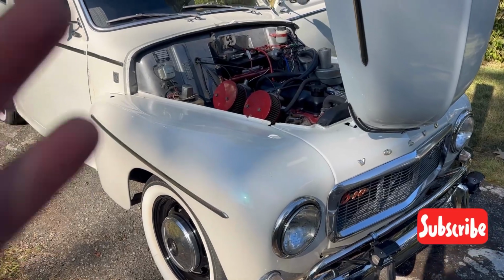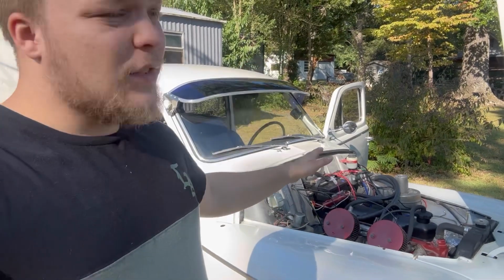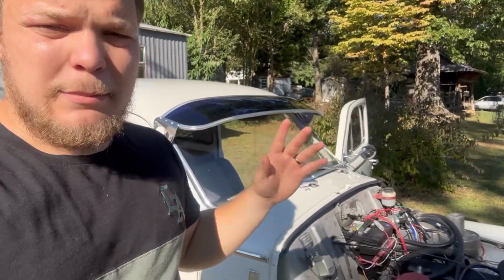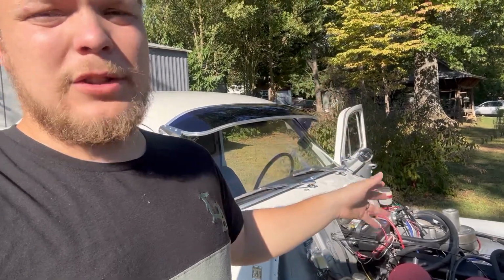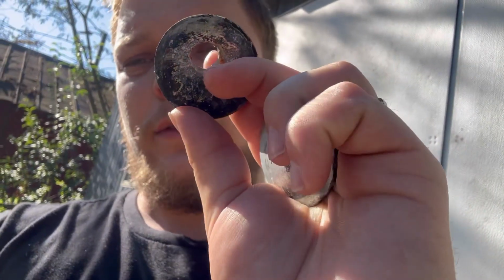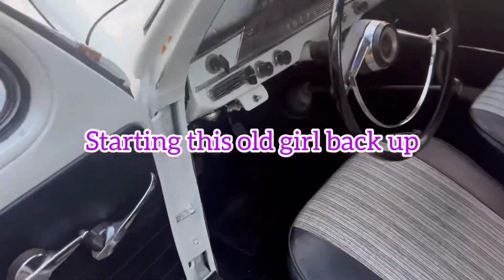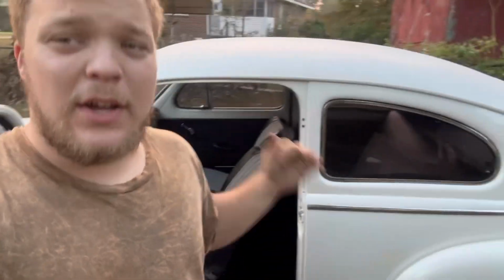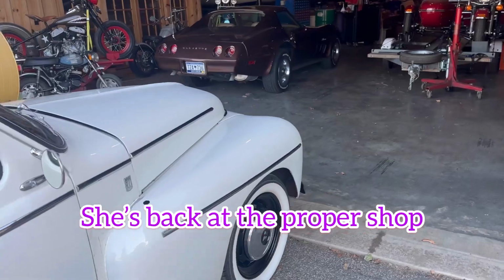My Volvo Broke Down Again Thanks To This Mechanic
My Volvo broke down again, thanks to a mechanic that installed a part the wrong way on my car.

$fasteddie7725

 my-store-b964ef
Reach me with an inquiry by email.
Reach me by email if you would like to sponsor me or do a review or a promotion.

Shop at Our True God with my link below to get the best Christian apparel , hats, decals and jewelry 👇👇👇👇👇👇

Use my link below to sign up with Robinhood and by using my link you will get free stock

Join Robinhood with my link and we'll both get a free stock 🤝

 Check out my trucking vlogs and videos for truckers and people interested in trucking below👇👇👇👇👇👇👇👇👇👇👇👇

UCAFU2KnXqDRKsZQ2bDPfn3A?sub_confirmation=1

Hey! Try it using my code and you’ll get $5. KXCCJBS